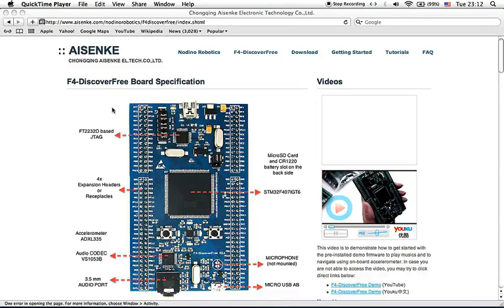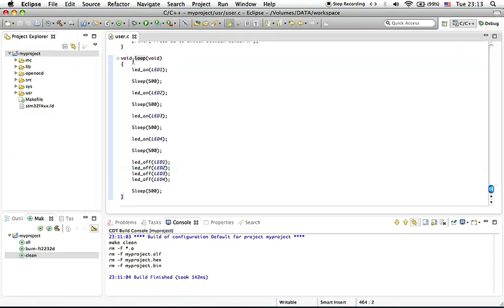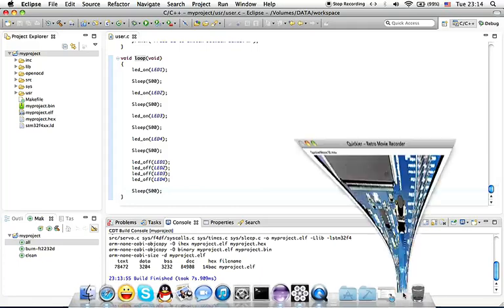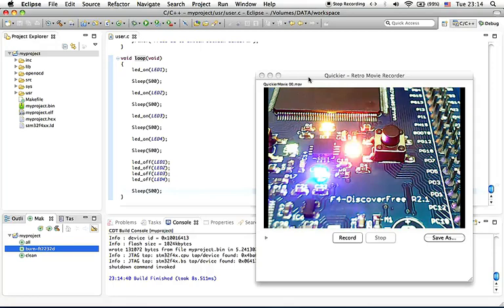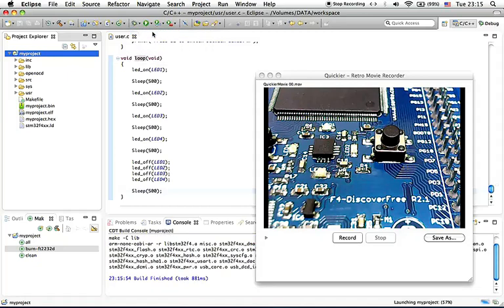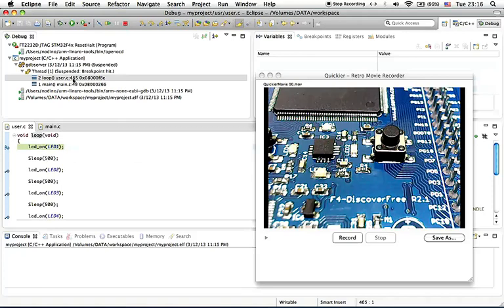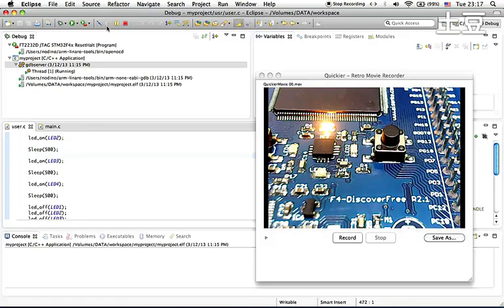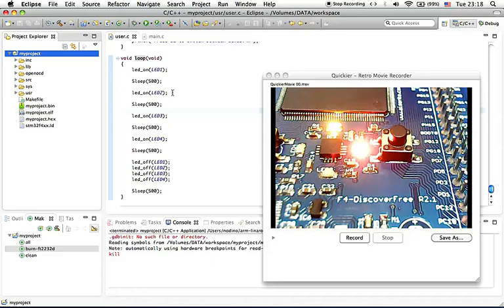F4-DiscoverFree Tutorial 05 - Debugging with Eclipse IDE and OpenOCD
Tutorial on how to do debugging and programming F4-DiscoverFree board using the open source tools namely Eclipse IDE and OpenOCD. F4-DiscoverFree is the only development board you need to develop application on Windows, Linux and Mac OS X. For information,